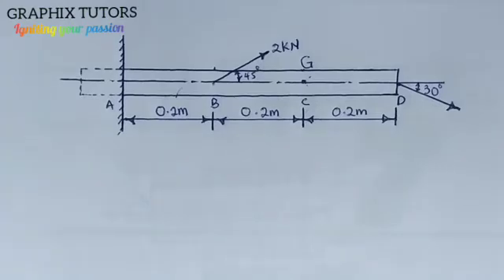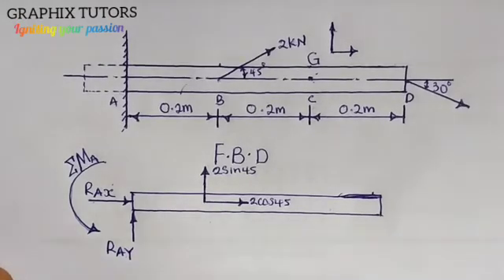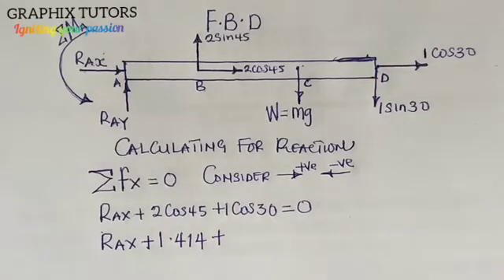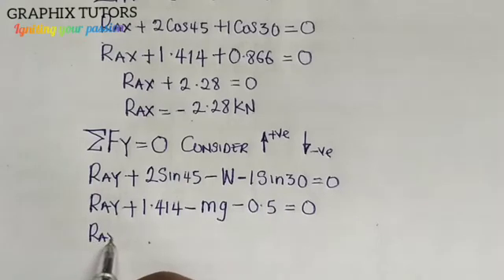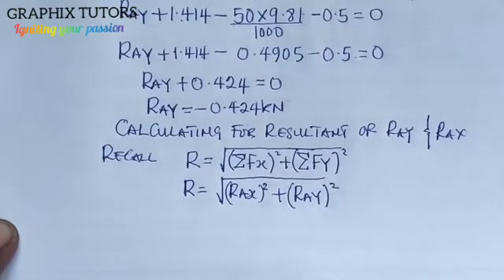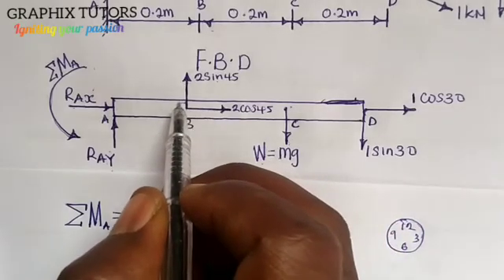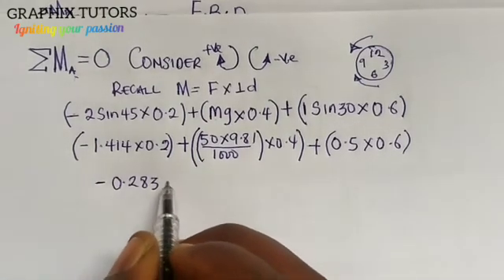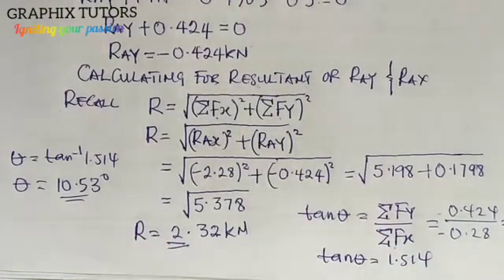RESULTANT FORCE, MOMENT OF FORCE AND REACTION IN ENGINEERING MECHANICS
how to find the reaction associated with a cantilever beam using the condition of equilibrium of force.